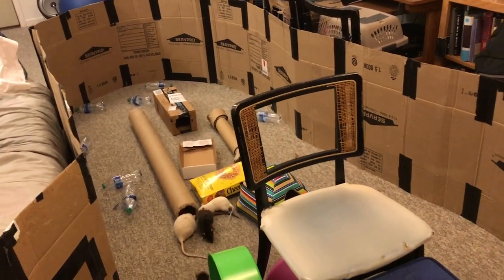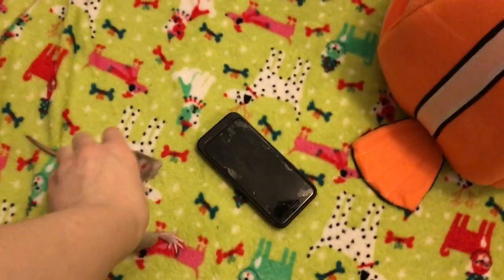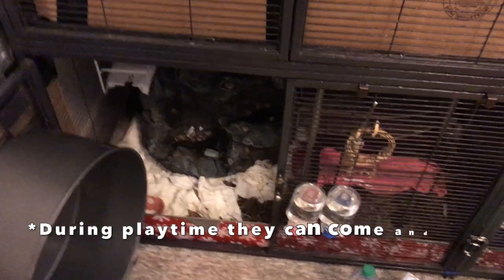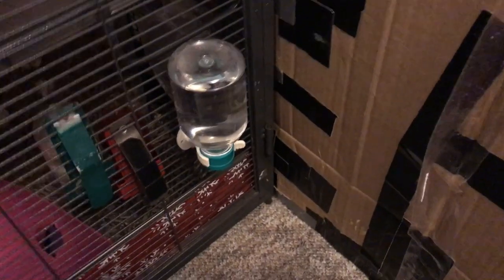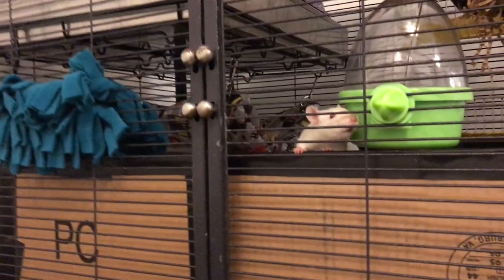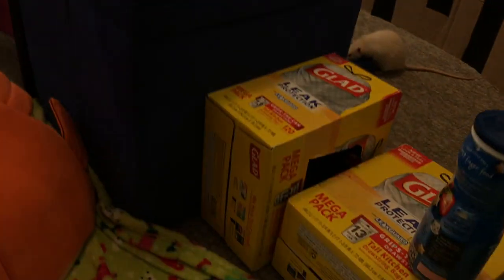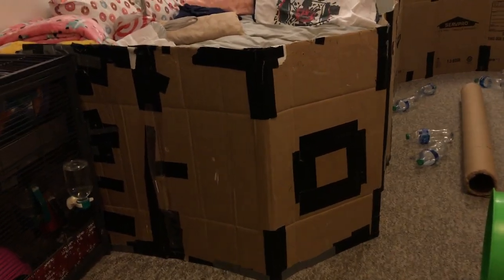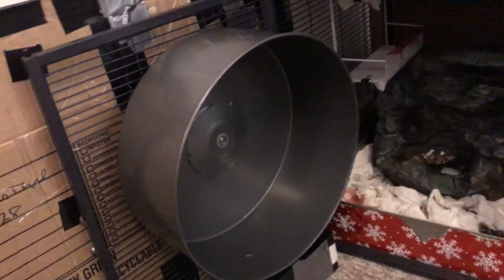All About my Rats Free-Range Area (Updated)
Finally getting around to some requested videos - first up a video about my playpen/training area!